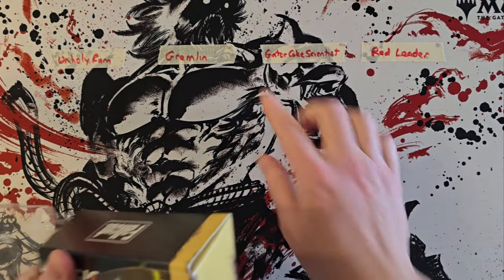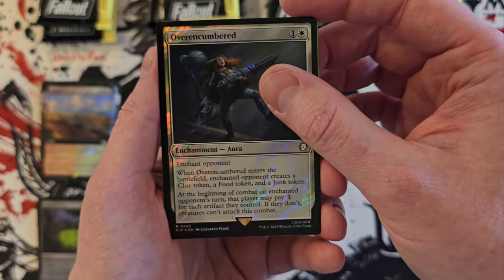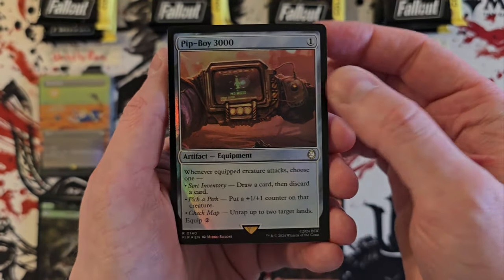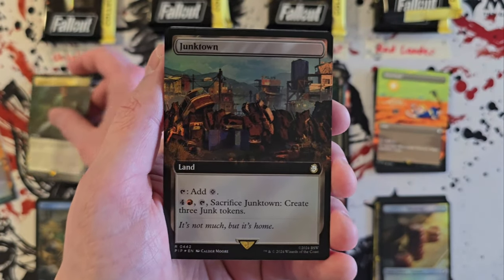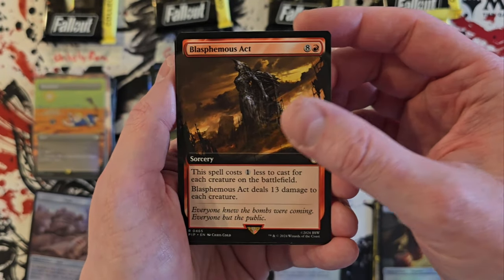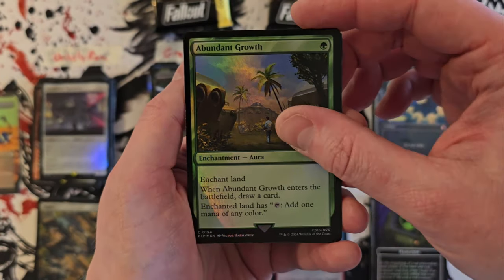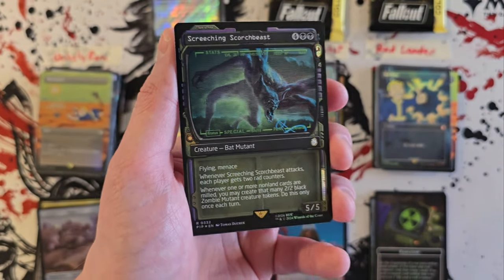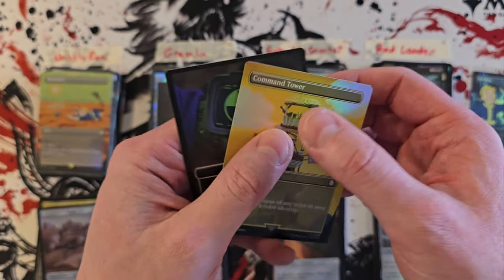Looking for Shinies in the Wasteland - Fallout Collector Break